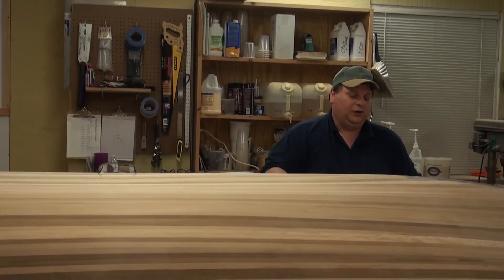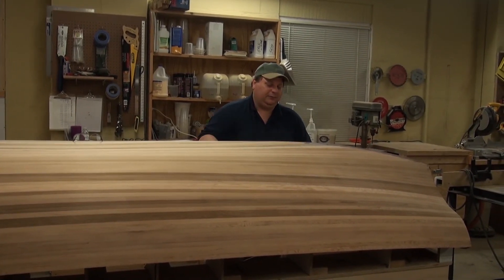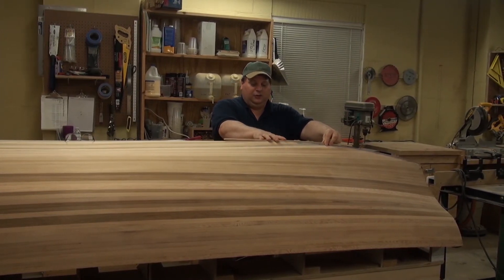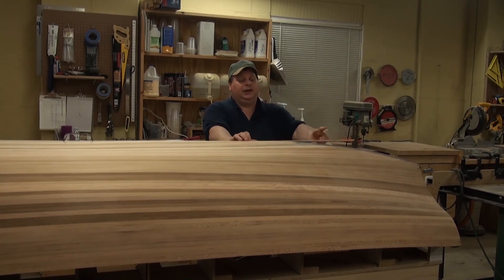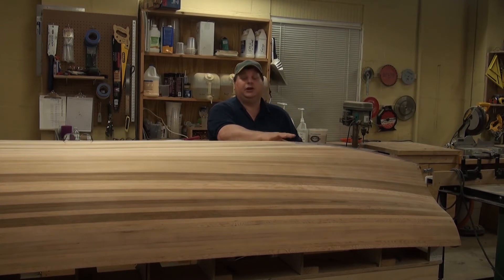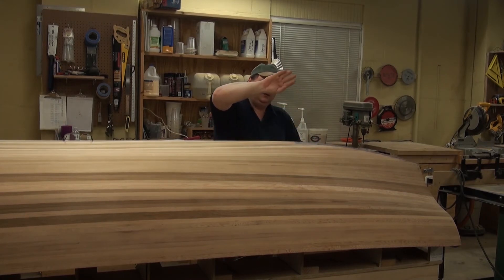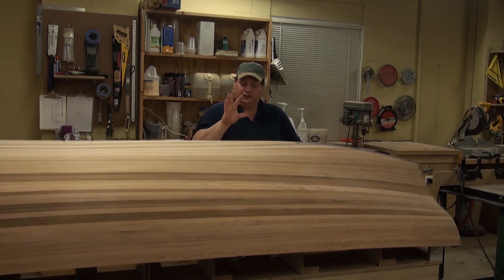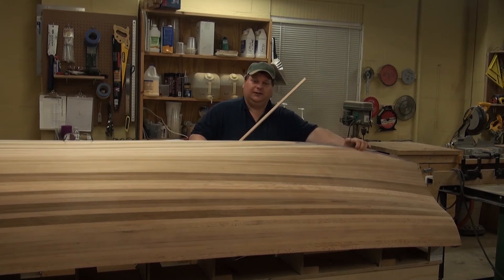13 epoxy saturation coat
The application of boat building methods varies from boat type to boat type.  Over the past 30 years we have taught a good number of people how to build canoes, kayak, pulling boats, and power boats.

For many years we taught people that a saturation coat of epoxy was not necessary for canoe and kayak building.  In retrospect we could have been more explicit as to why and prevented a lot of confusion.

There are a number of books and sites that will recommend a saturation coat on all boat building projects.  In fact it depends on the viscosity of the epoxy you are using and the weight of the cloth being used.  What must be remembered is epoxy is simply a glue.  When you fiberglass a boat using marine epoxy, you are in fact gluing the cloth to the hull.   So as you can imagine, the primary goal is to ensure that there is enough glue on the cloth and wood so that neither is starved.

Using the heavier cloth (10 oz in this case) it is very likely that you will have a heck of a time getting enough resin into the cloth and hull without starving one or the other or both.  the most probably outcome would be the hull sucking the resin out of the cloth leaving not enough resin in and on the cloth.

The best way to stop this is to fully saturate the hull first with a saturation coat.